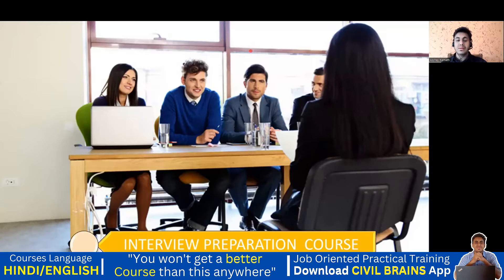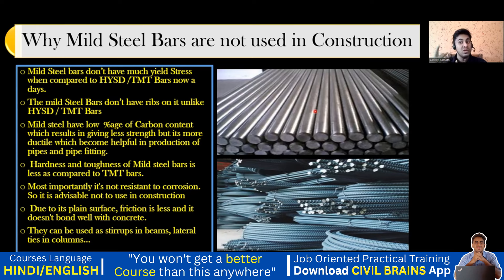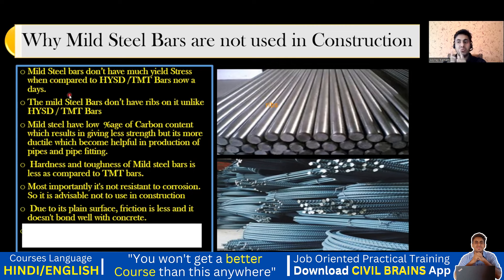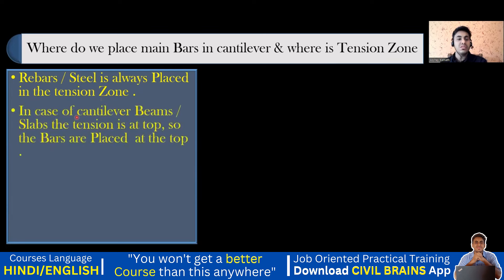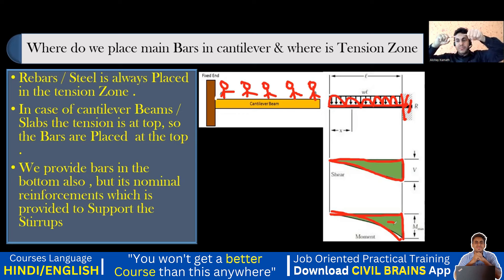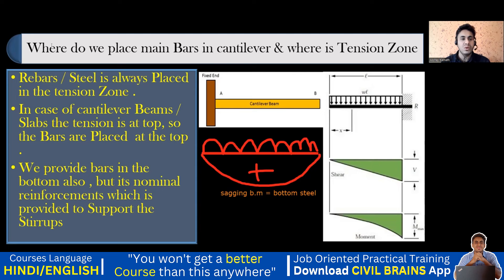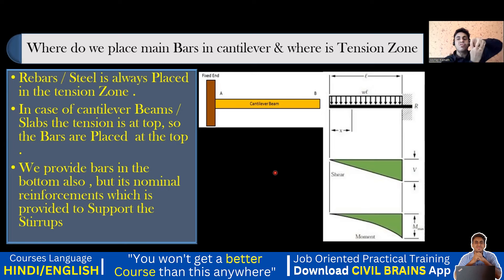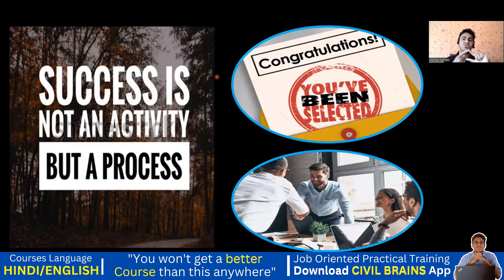Where to Put Steel in Cantilever Beams | Cantilever Beam Reinforcement Details | Akshay Kamath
⚫𝗙𝗼𝗿 𝗥𝗲𝗰𝗼𝗿𝗱𝗲𝗱
 𝗦𝗲𝘀𝘀𝗶𝗼𝗻 𝗩𝗶𝗱𝗲𝗼 ⬇

𝙉𝙚𝙬 𝙘𝙤𝙪𝙧𝙨𝙚
➡️𝗔𝗱𝘃𝗮𝗻𝗰𝗲𝗱 𝗖𝗼𝗻𝘀𝘁𝗿𝘂𝗰𝘁𝗶𝗼𝗻 𝗠𝗲𝘁𝗵𝗼𝗱𝗼𝗹𝗼𝗴𝘆 𝗶𝗻 𝗖𝗶𝘃𝗶𝗹 𝗘𝗻𝗴𝗶𝗻𝗲𝗲𝗿𝗶𝗻𝗴 – (𝟮𝟬+ 𝗵𝗼𝘂𝗿𝘀)